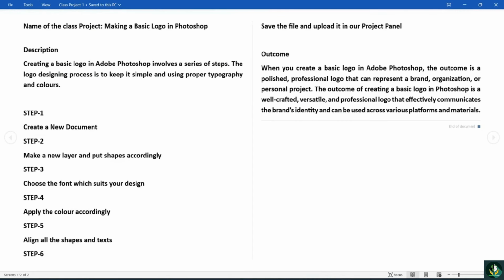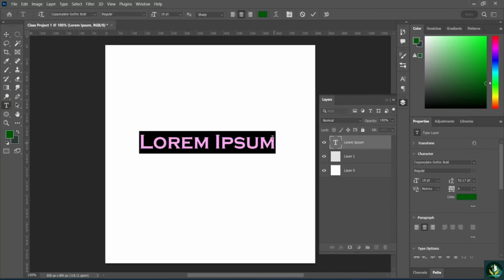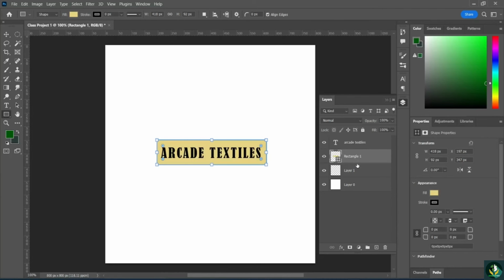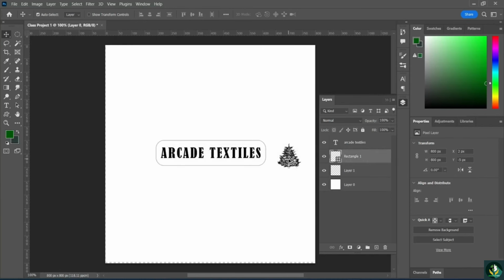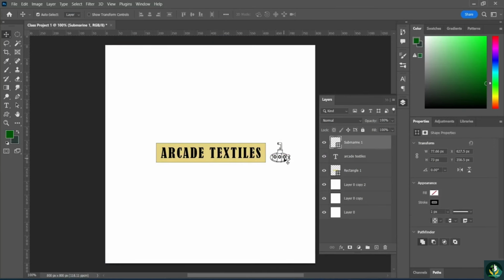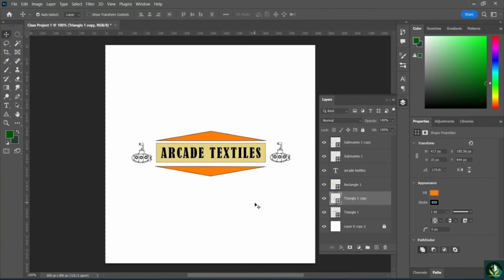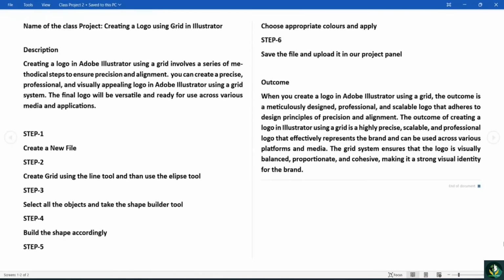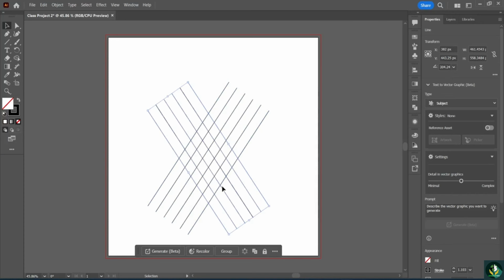Mastering Logo Design: Create Iconic Logos with Photoshop & Illustrator || 2025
Are you passionate about design and ready to create logos that leave a lasting impression? Look no further! Our comprehensive course, "Mastering Logo Design: Create Iconic Logos with Photoshop & Illustrator," is your ultimate guide to mastering the art of logo design using industry-standard software.

Whether you're a budding designer eager to kickstart your career or a seasoned professional looking to refine your skills, this course provides a solid foundation in logo design principles and practical techniques. Transform your abstract ideas into visually captivating logos that resonate with your target audience!

What You’ll Learn:

Logo Design Fundamentals: Understand brand identity, target audience analysis, and the psychology of color. Develop a keen eye for visual hierarchy and balance to create impactful logos.
Photoshop Mastery: Harness Photoshop to create stunning visuals, manipulate images, and refine your designs with precision. Discover advanced techniques for color correction and seamless compositions.
Illustrator Expertise: Master vector graphics with Illustrator. Create clean, scalable logos and explore drawing tools, shape building, and typography options to bring your designs to life.
Concept Development: Unleash your creativity through brainstorming and sketching techniques. Generate innovative logo concepts that align with your client's vision.
Typography and Layout: Discover the impact of typography on logo design. Learn to select fonts, create custom letterforms, and master kerning, leading, and tracking for optimal visual impact.
Color Theory: Understand the psychology of color and create harmonious palettes that evoke emotions and enhance your designs.
Logo Refinement: Refine your designs through iterative processes and learn to create professional presentations and mockups.
Industry-Specific Design: Explore unique challenges and trends in logo design across various industries.

Comprehensive Curriculum: Covers all essential aspects of logo design, from theory to practical application.
Hands-On Projects: Learn by doing with practical exercises and real-world examples.
Expert Instruction: Benefit from engaging teaching by experienced designers.
Lifetime Access: Enjoy unlimited access to course materials and updates.
Certificate of Completion: Showcase your achievement and enhance your professional profile.
By the end of this course, you'll have a solid understanding of logo design principles, mastery of Photoshop and Illustrator tools, and a portfolio of impressive logo designs. You'll be confident in your ability to create impactful logos that help businesses build strong brand identities.

Don’t miss this opportunity to elevate your design skills and embark on a rewarding career in logo design.